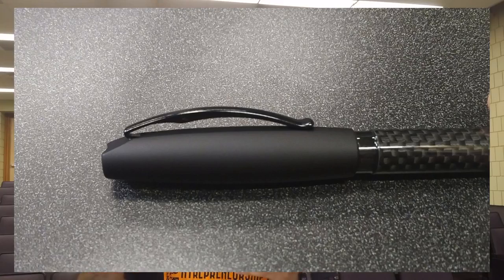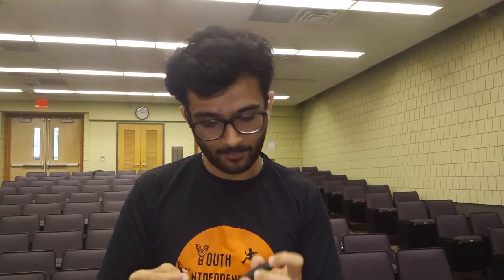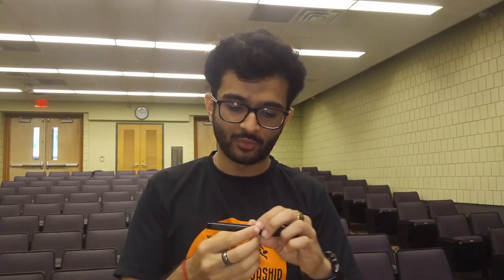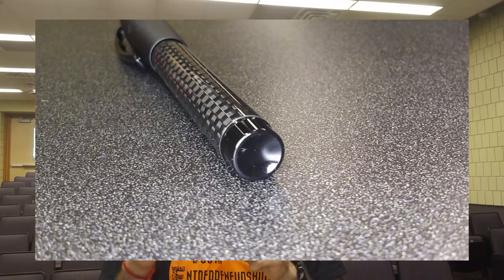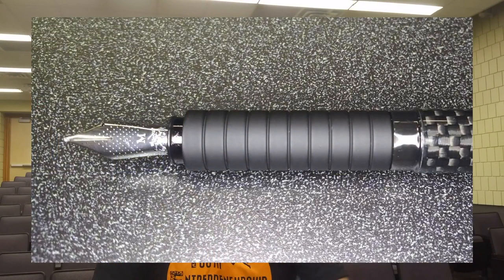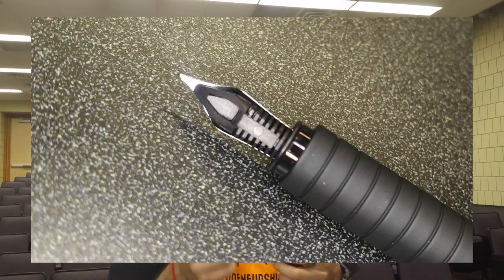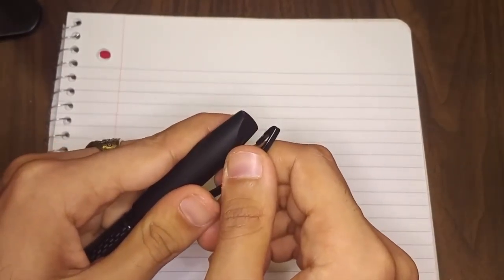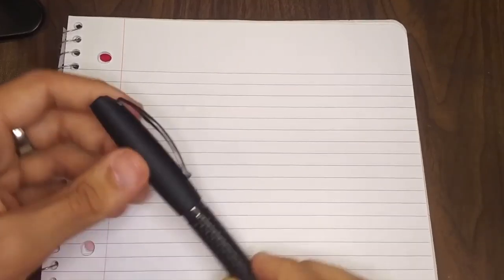Pen Review | Faber-Castell Basic | The Pendit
I’m just an Evolutionary Genetics Student at Rutgers who is in love with pens.

This is a video about the Pilot Lucina with a Medium nib.
Today’s ink is Pelikan Edelstein Smoky Quartz.
The paper used in this video is Wexford paper.
If interested, the links to buy these items are below.

Paper: Walmart

Thank you so much to the FP community to being the best in every shape and form.